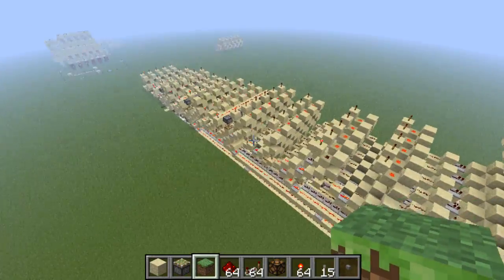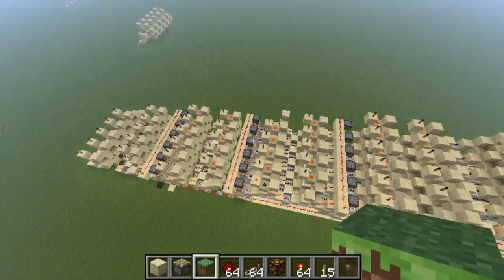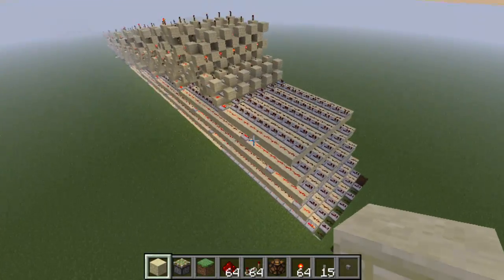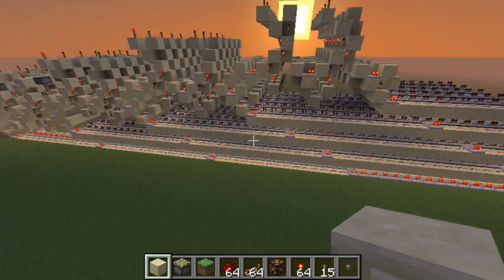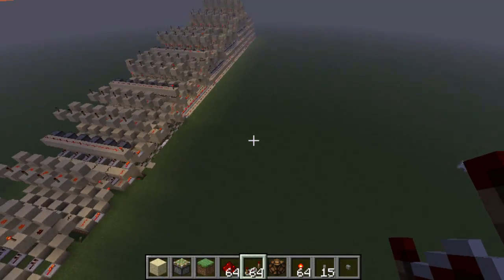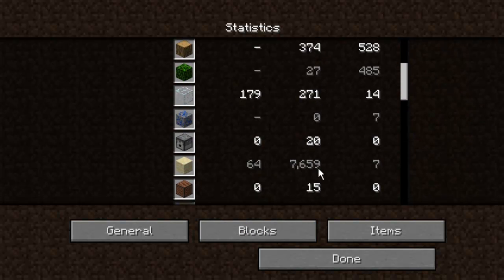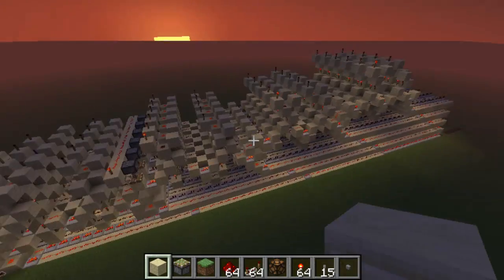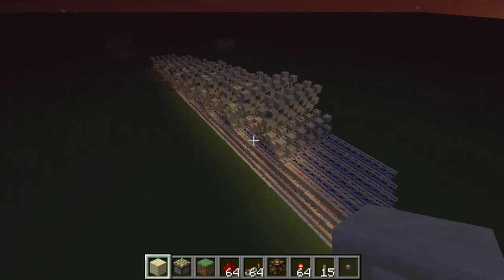The Tilt Maze Progression Update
I like it so far.